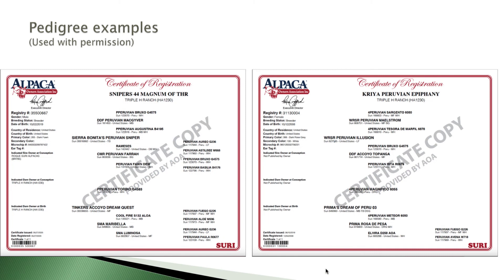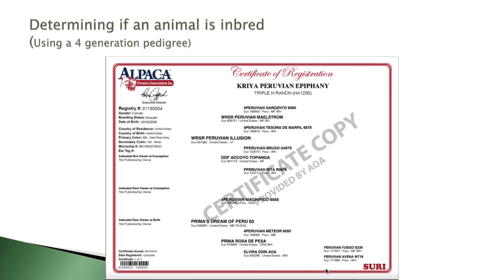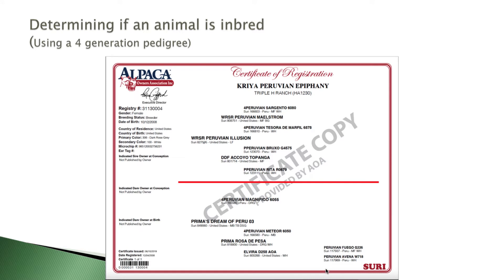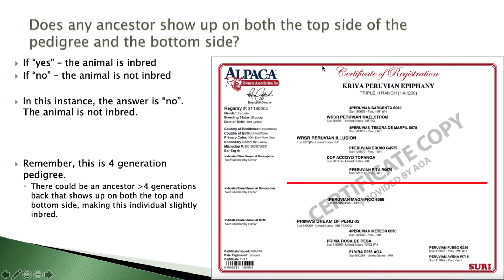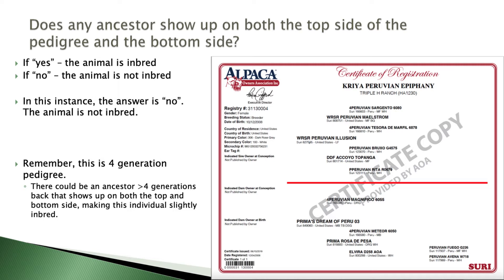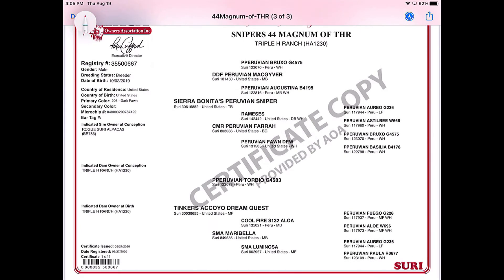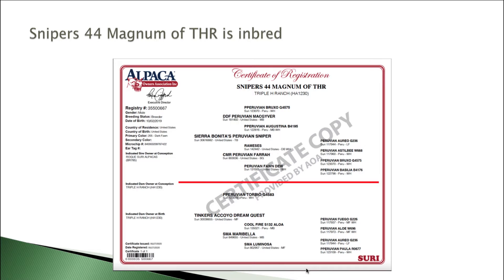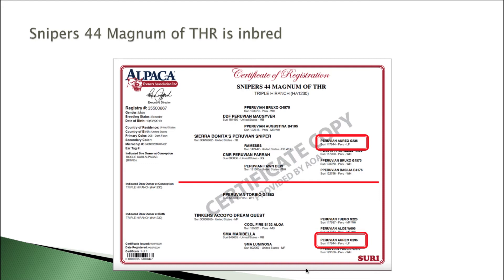Understanding the Inbreeding Coefficient by Dr. Mark Enns, Part 1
Dr. Mark Enns from Colorado State University helps us understand the Coefficient of Inbreeding or COI.